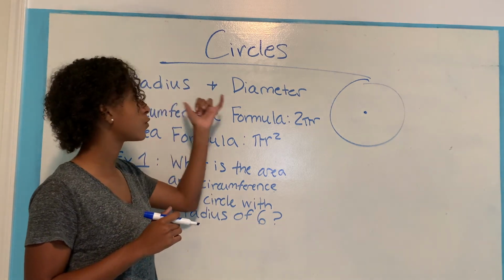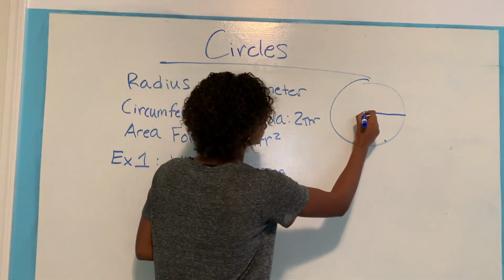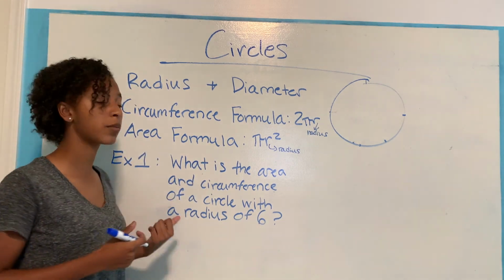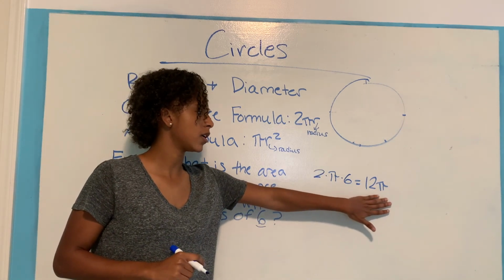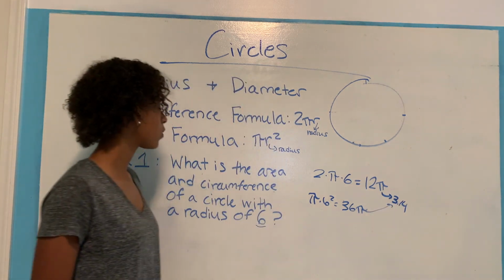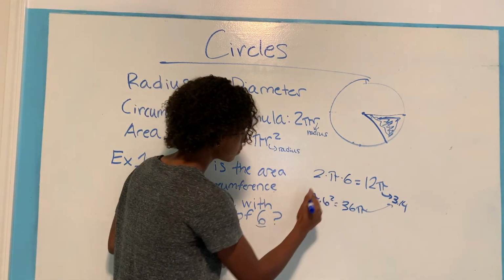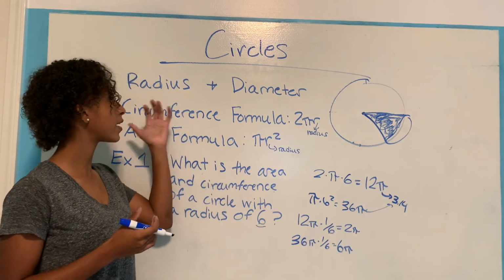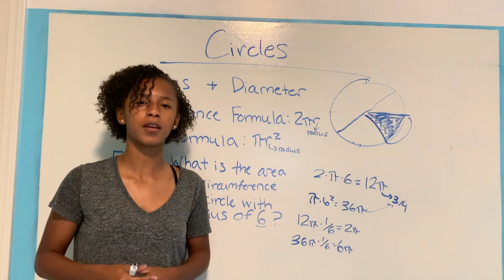Circles (Circumference and Area)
This video is dedicated to explaining fundamental vocabulary and formulas that appear in problems about circles on the SAT and ACT. This video is very helpful because it tackles a major part on the geometry section on standardized tests.